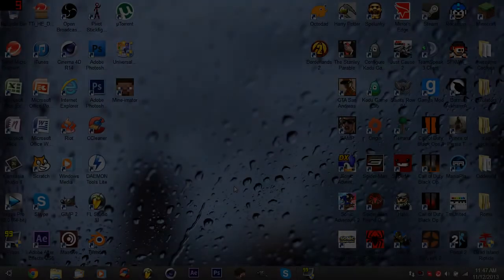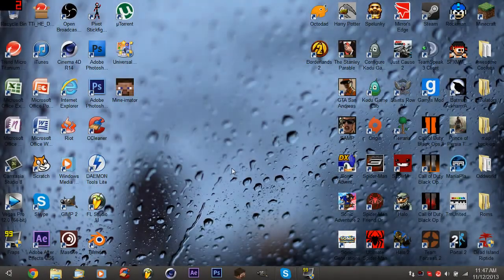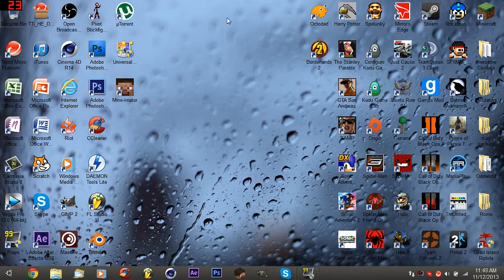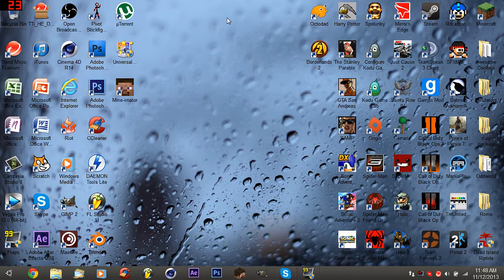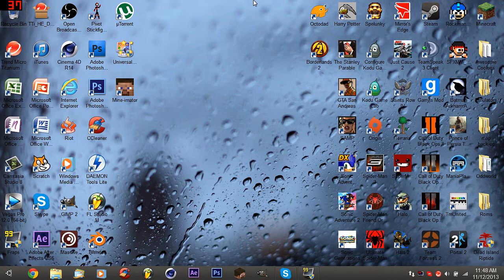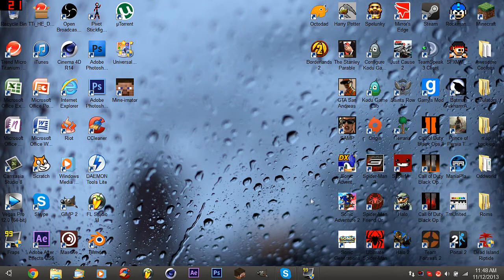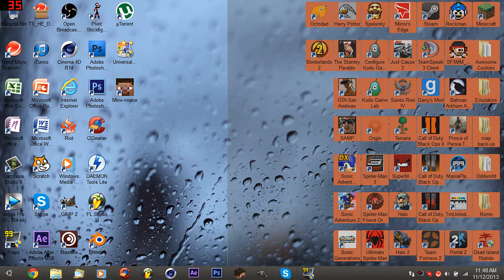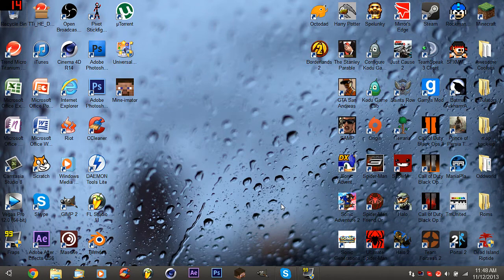What games?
▼ Game list:
Minecraft
Dead Island Riptide
Megaman 8 bit 8
Street-fighter X Megaman
Batman: Arkham Asylum
Prince of Persia The Forgotten Sands
Track Mania United Forever
Track Mania 2: Canyon
Portal 2
Garry's Mod (doesn't work properly)
Mirror's Edge
Terraria
Super Meat Boy
Halo Custom Edition
Halo 2
Spelunky
Spider-Man 3
Spider-Man: Friend Or Foe
Ultimate Spider-Man
Harry Potter And The Philosopher's Stone
The Stanley Parable
Grand Theft Auto San Andereas
Sonic Adventure DX
Sonic Adventure 2: Battle (not functioning)
Sonic Generations
Octodad

• The music for my intro is Televisor - "Starlight" you may find the song on this channel